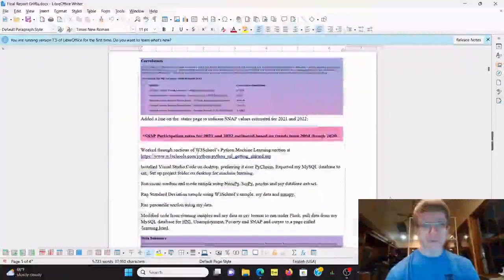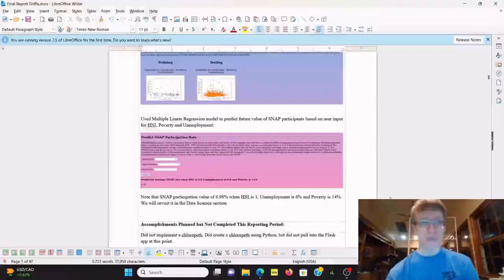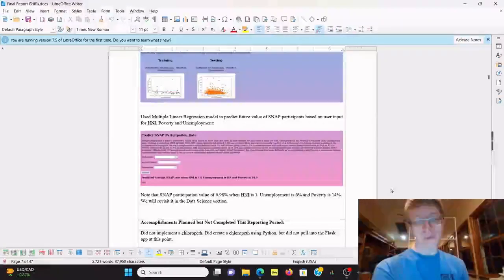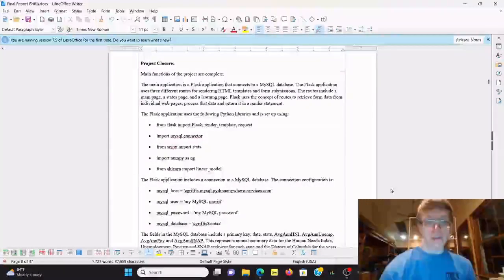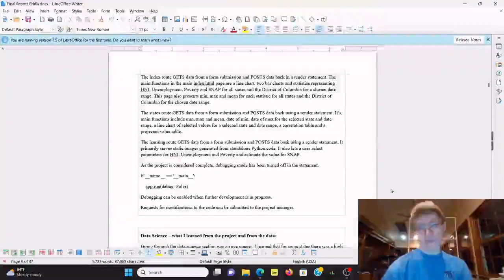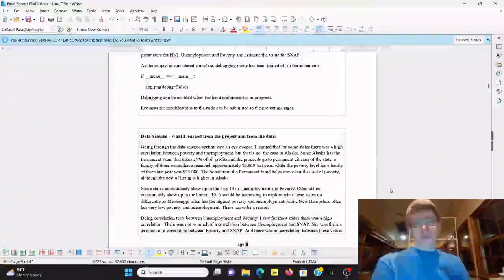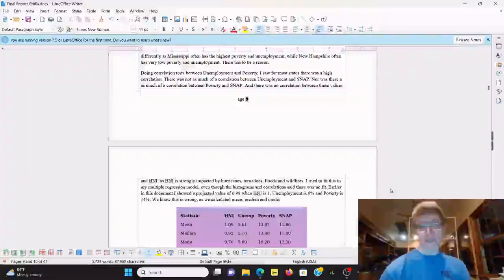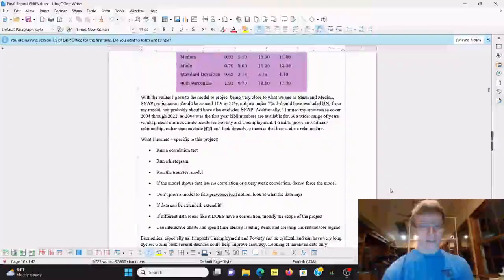ITW4530 Final Part Two